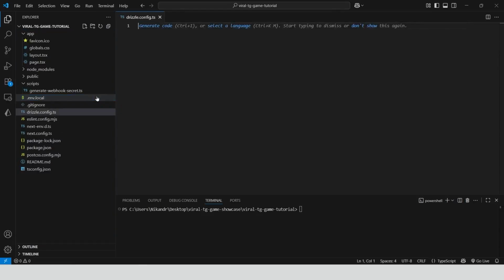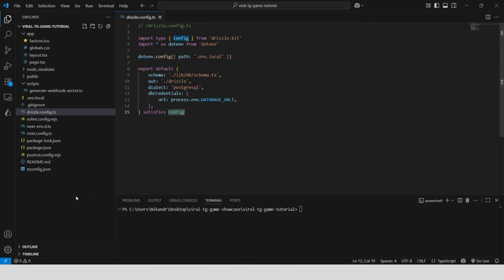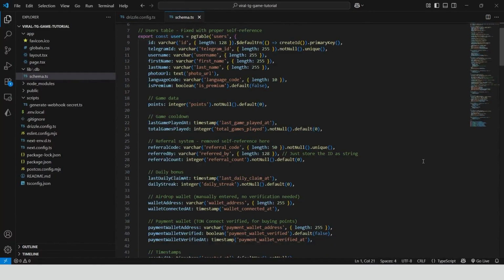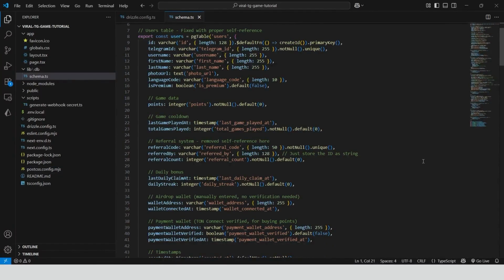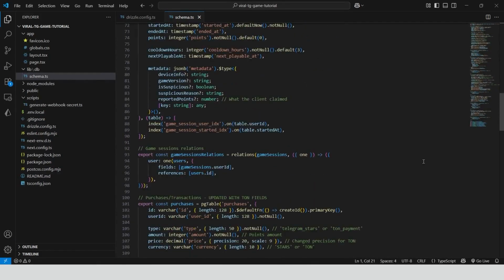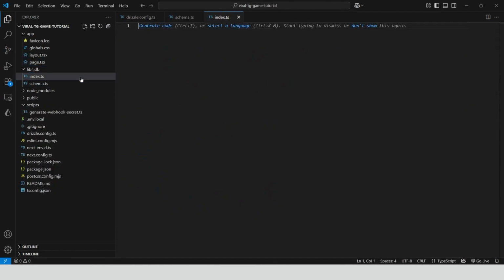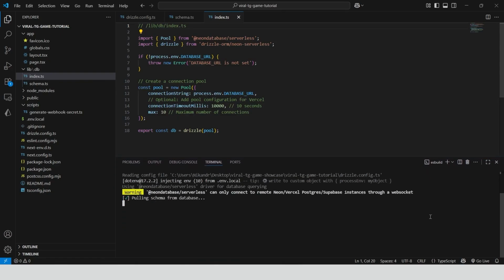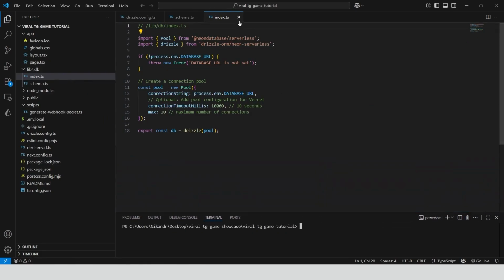002 Database Architecture & Schema Design